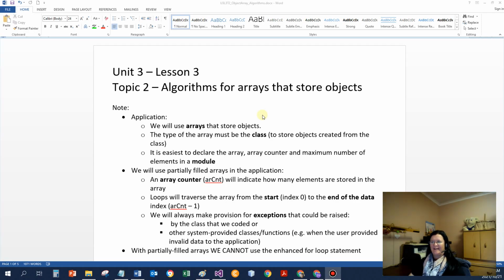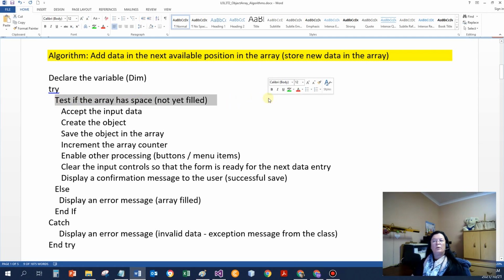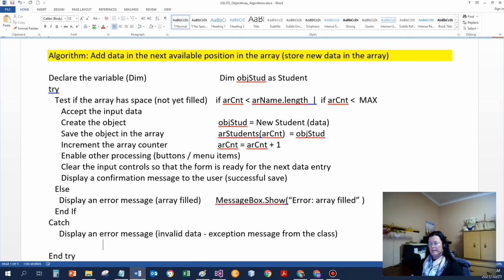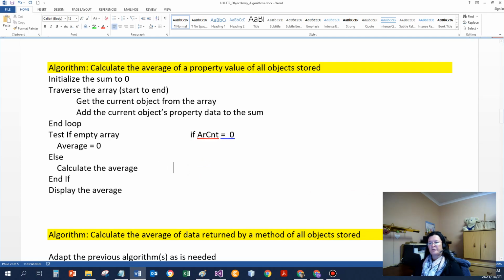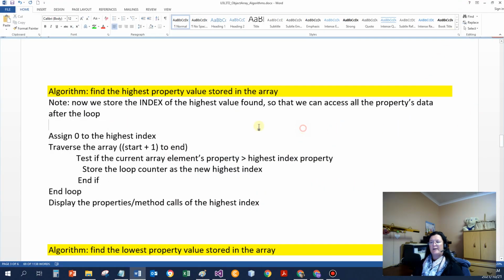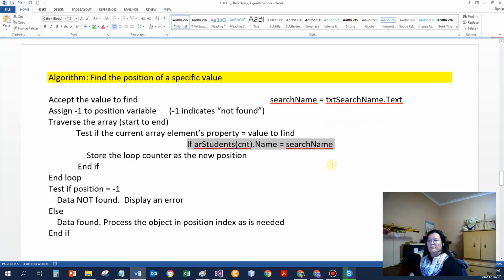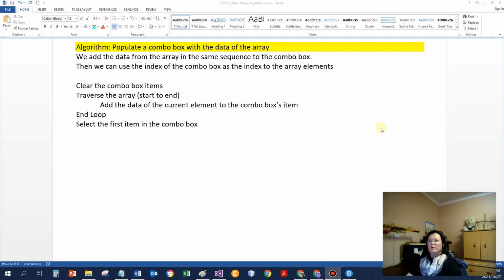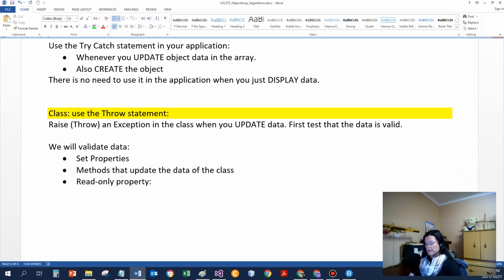Algorithms used with Object Arrays